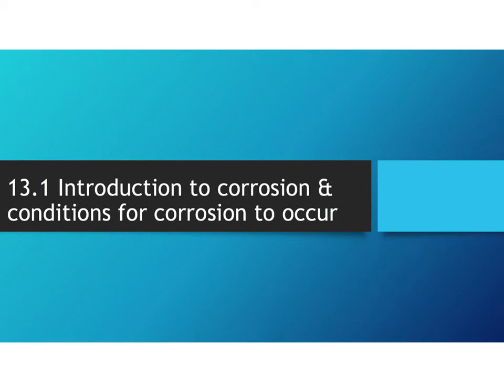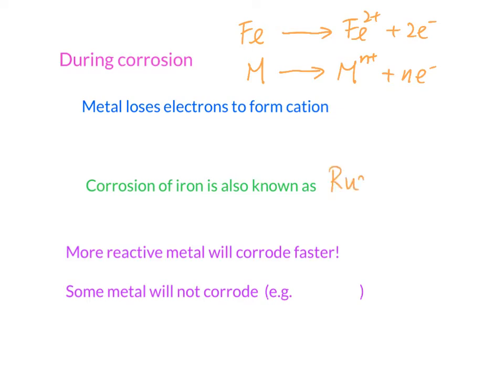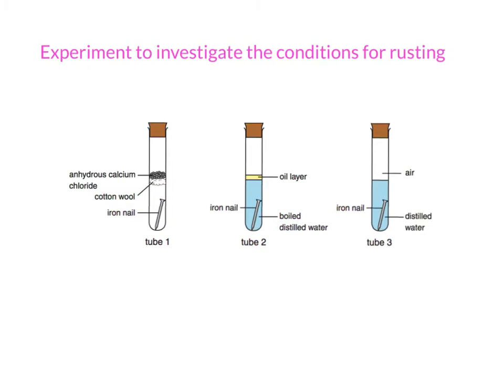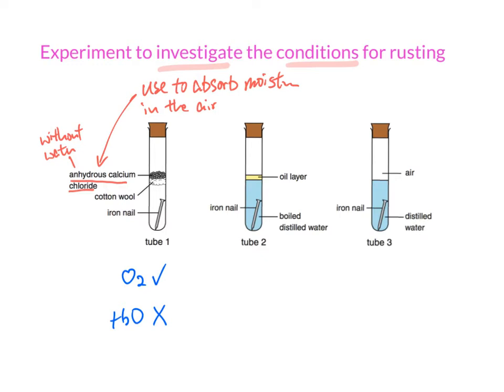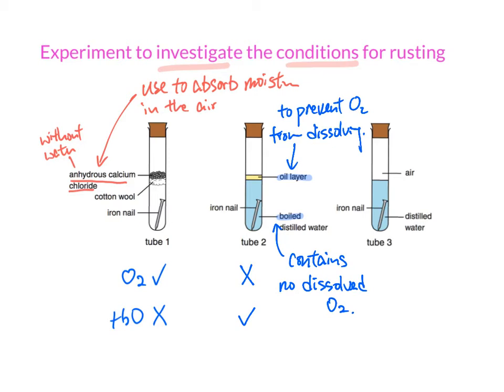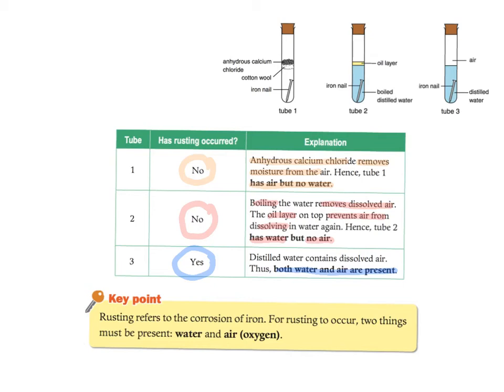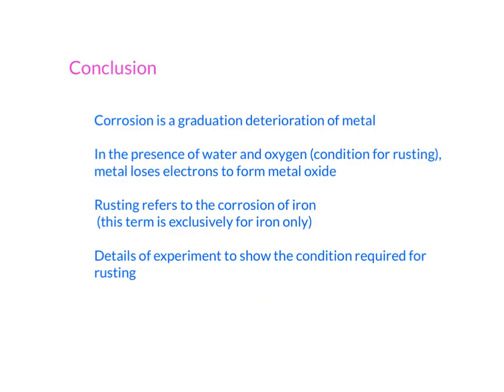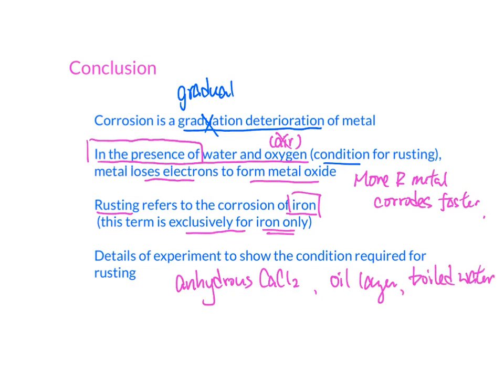13.1 intro to corosion and conditions for corrosion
Corrosion:
- gradual deterioration of metal
- slow process
- less shiny, not functioning, need replacement

Most metal will corrode, Some do not, such as gold, platinum
More reactive metals corrode faster

Corrosion of iron is also known as rusting.
But there is no rusting of copper / aluminium.

Conditions for rusting
- presence of oxygen and water

Experiment to investigate the condition for rusting
- Anhydrous calcium chloride: absorb moisture in the air
- Boiled water: to boil off dissolved oxygen
- Oil layer : prevent redissolve of oxygen
- sea water: contains soluble ionic compound such as sodium chloride, which speed up rusting